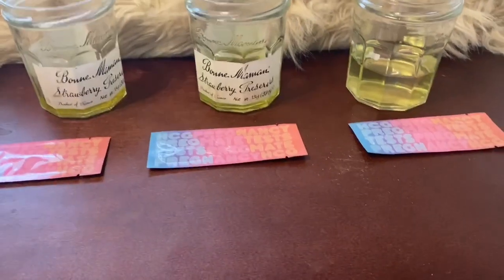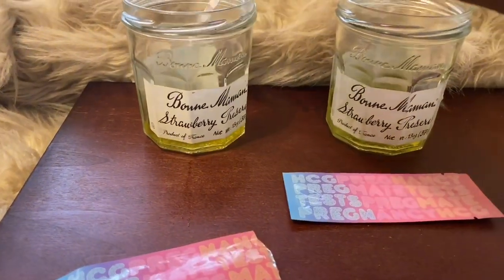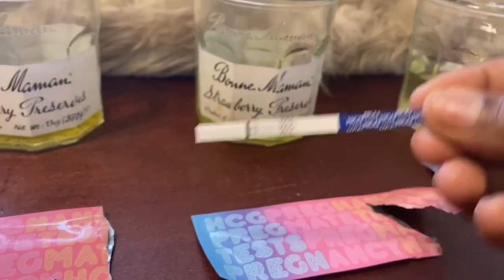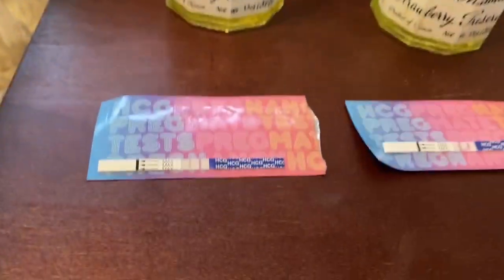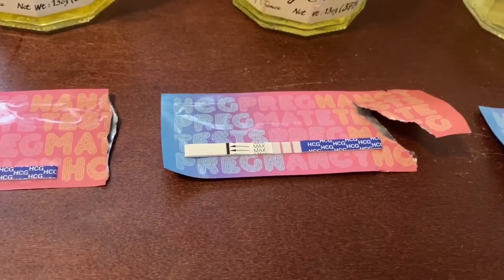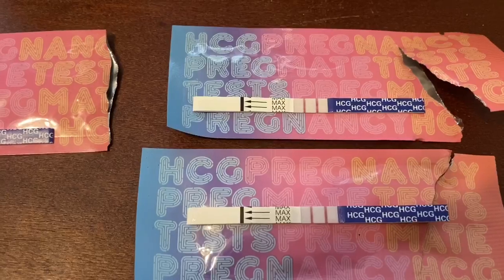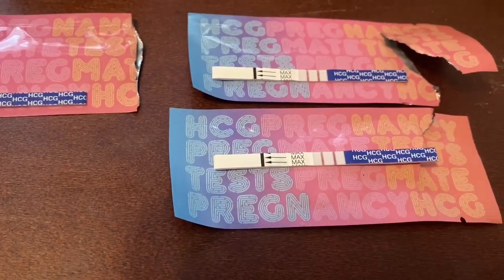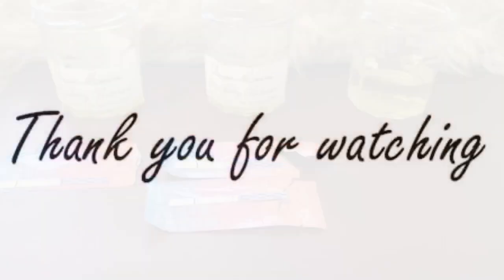LIVE PREGNANCY TEST EXPERIMENT || THE HOOK EFFECT || NEGATIVE PREGNANCY TEST BUT STILL PREGNANT !??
Hi future mommas! In this video I’m showing you how you can BE PREGNANT but have A NEGATIVE or FAINT positive pregnancy test! I’m experimenting with my urine (gross) lol , I’m testing out “ The Hook Effect” on pregmatepregnancytest